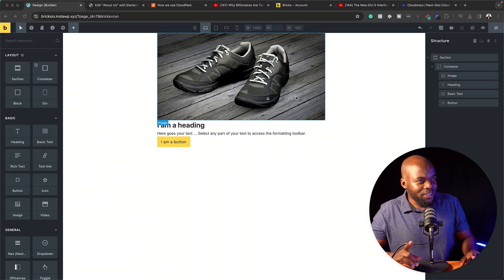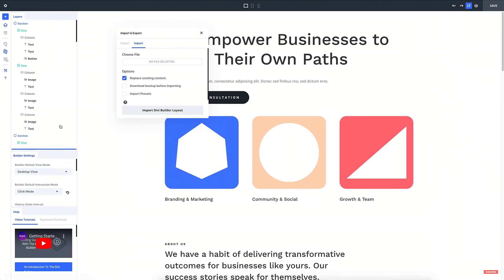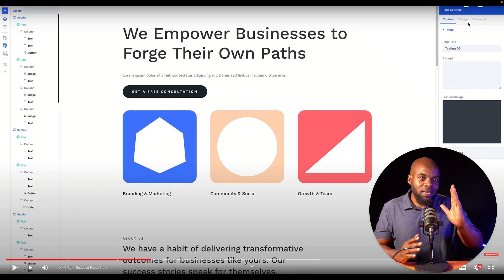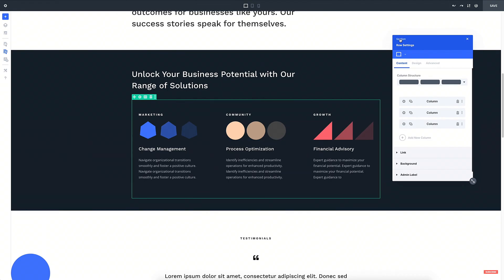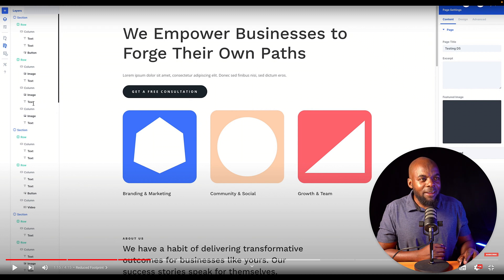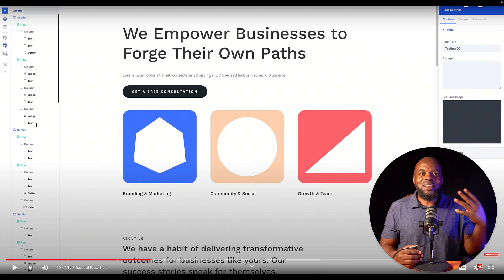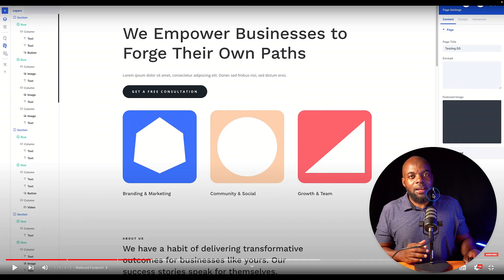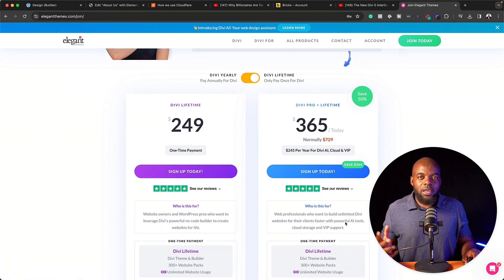Divi 5 Has A New Interface 😳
In this video, I take a look at the new Divi 5 Interface. Its very exciting too.